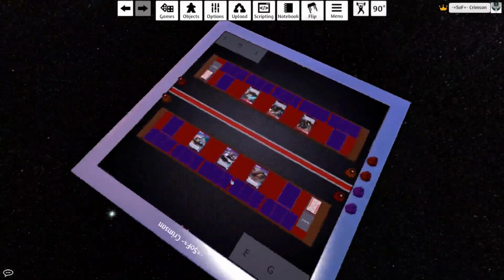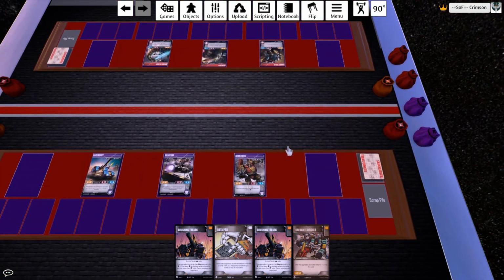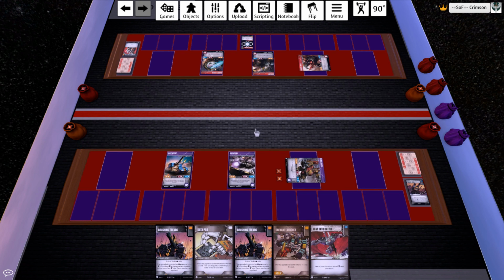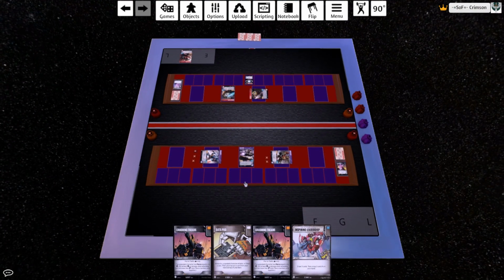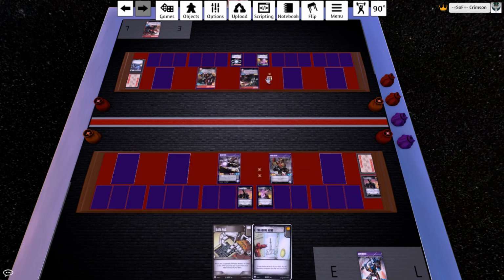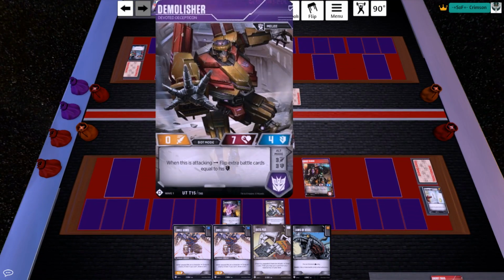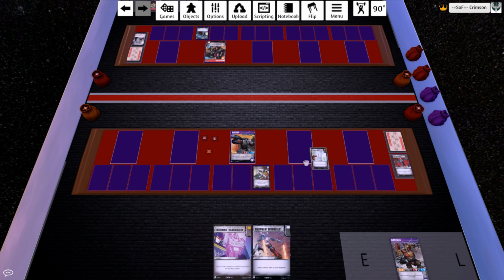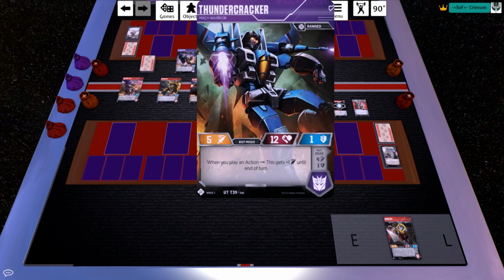Transformers TCG - How to Play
Transformers TCG - How to Play with Crimson